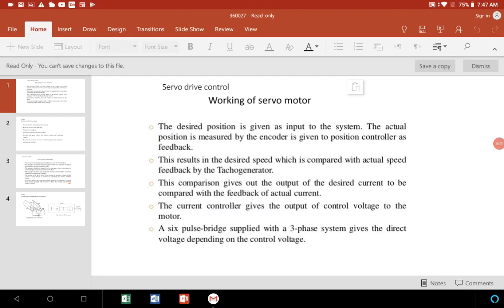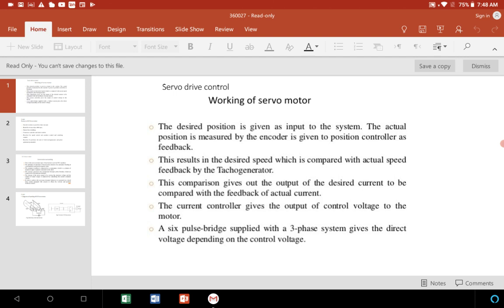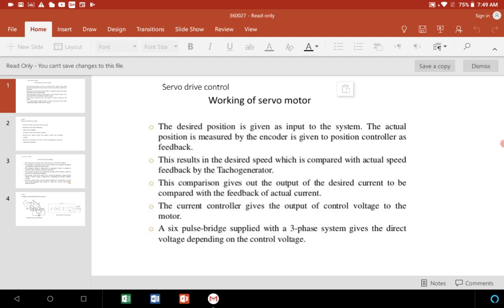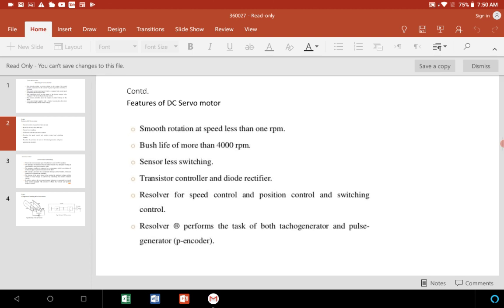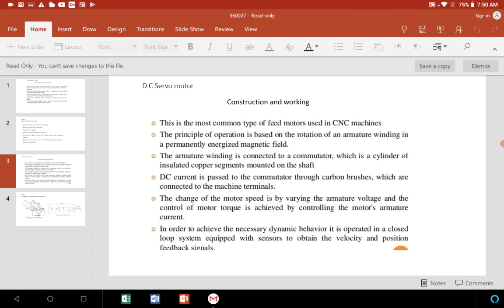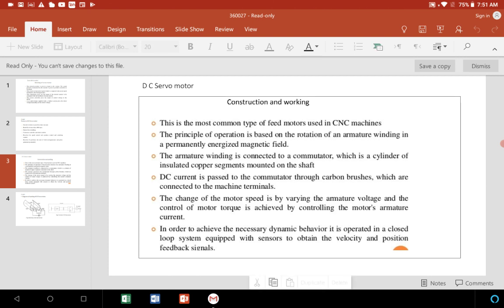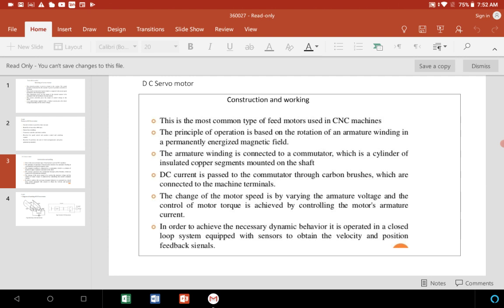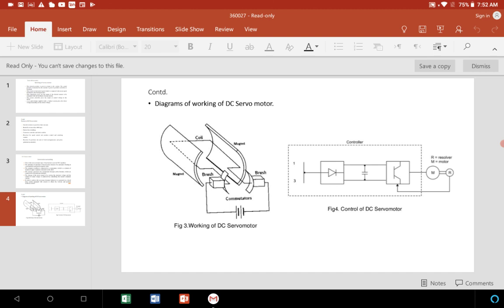feed drives contd.